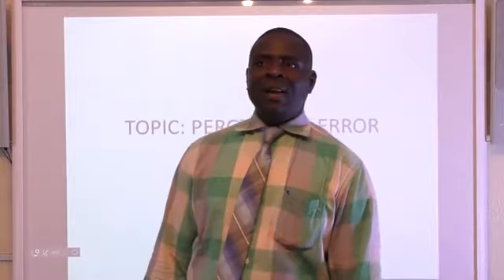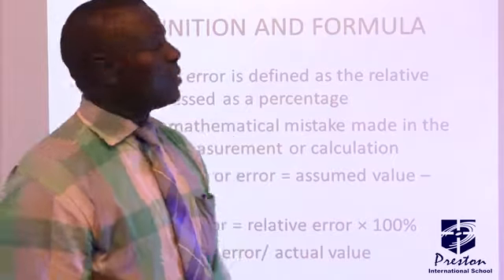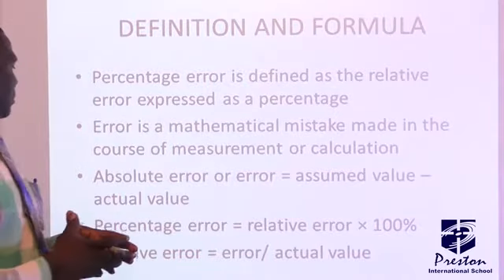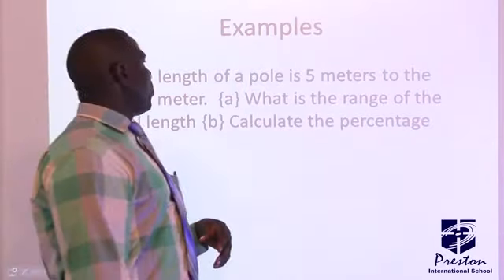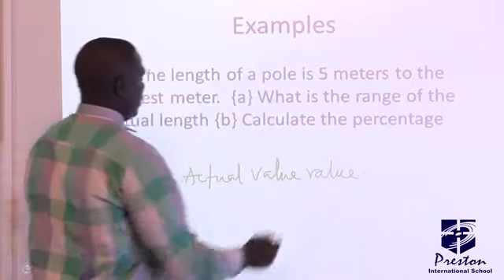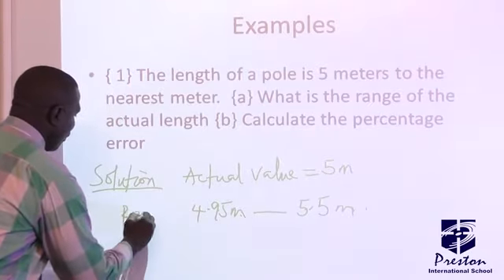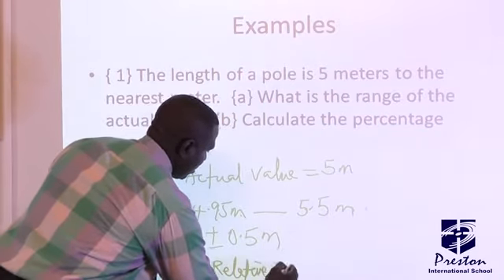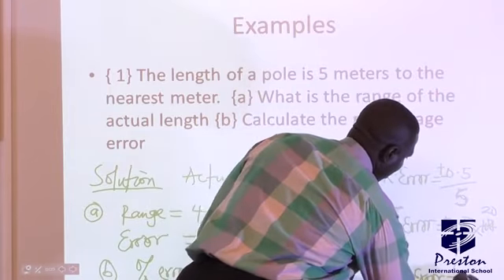Percentage Error - SSS1 Maths